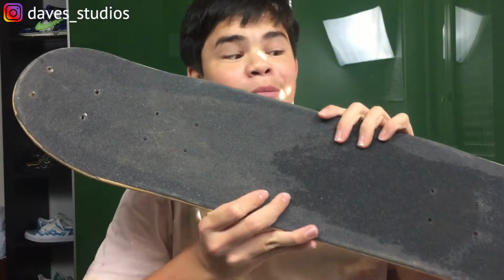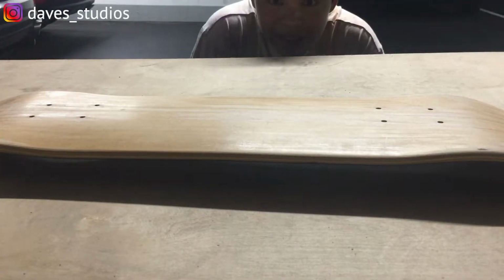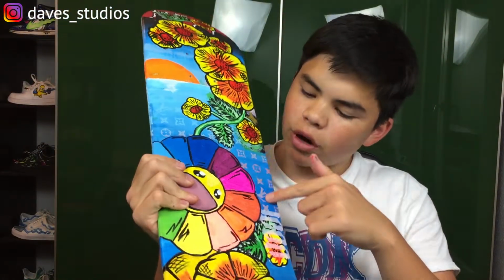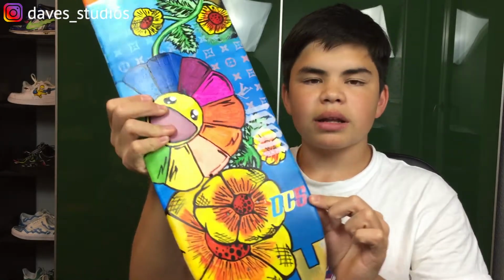CUSTOM Skatebord Deck (Satisfying)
Hope you guys enjoyed the Video! I have plenty of nice customs planed for the future. What would you like to see next? Let me know it in the Comments!